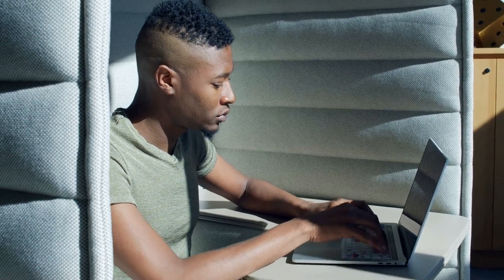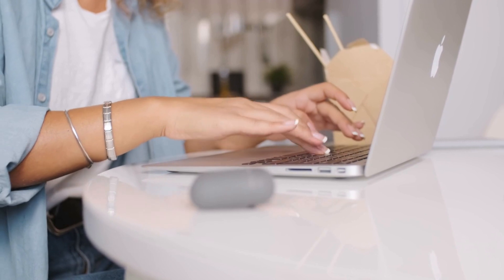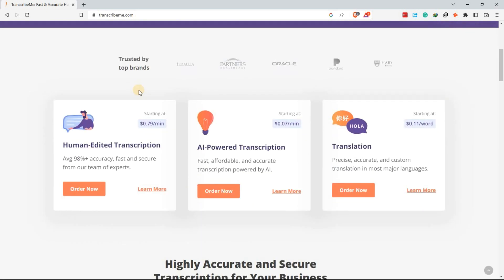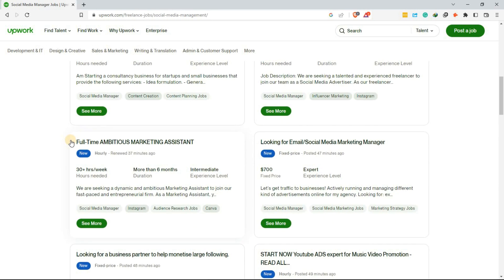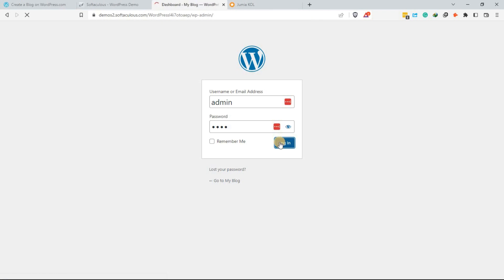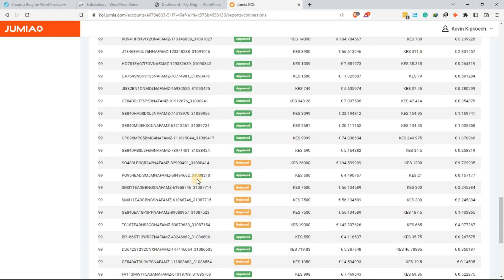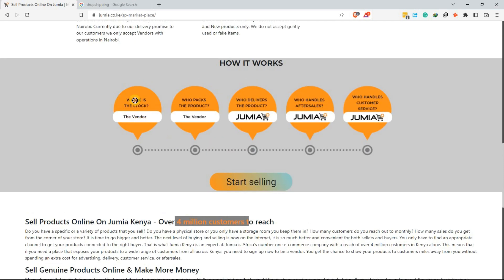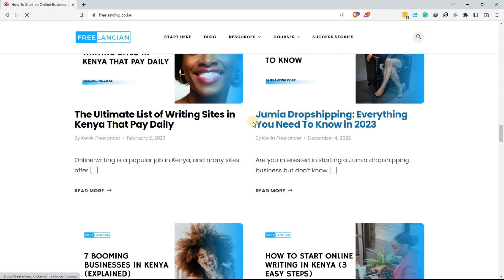Making Money From Home: 5 Best Online Side Hustles in Kenya to Try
BE MY FRIEND:
🎁 Olymp Trade FREE Registration [FREE $10,000 in your DEMO account]